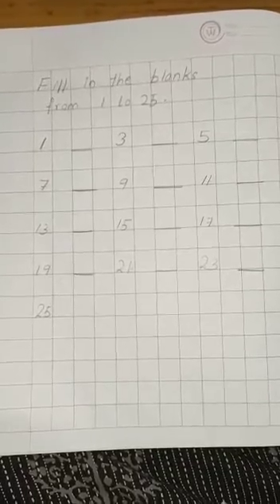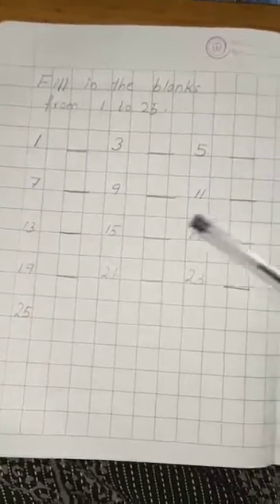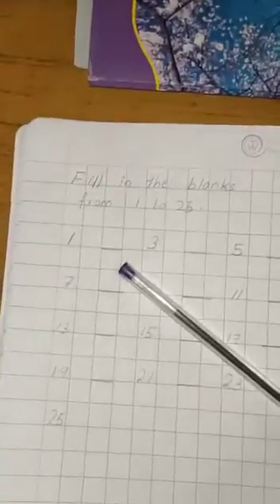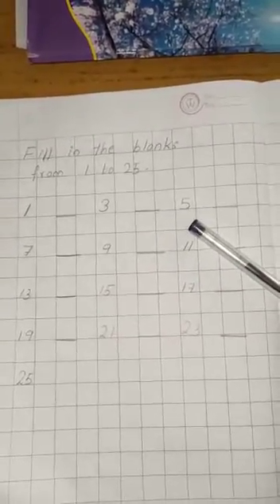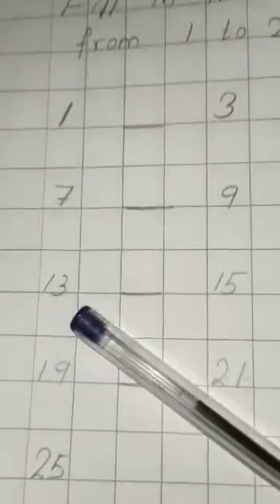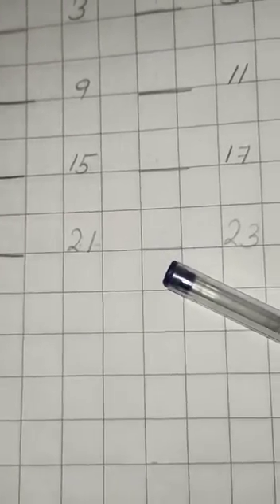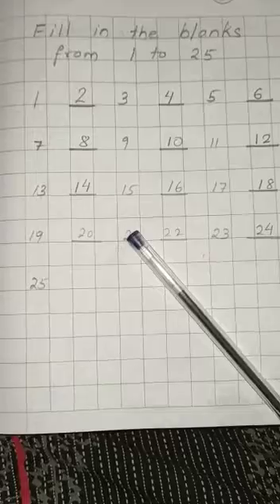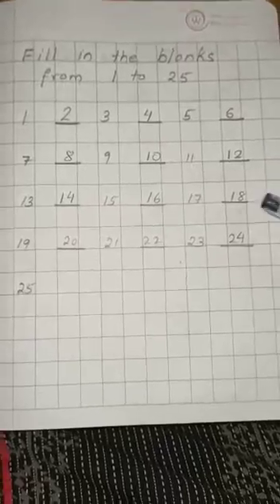KG I Maths part 2